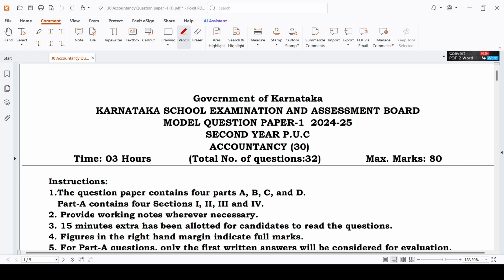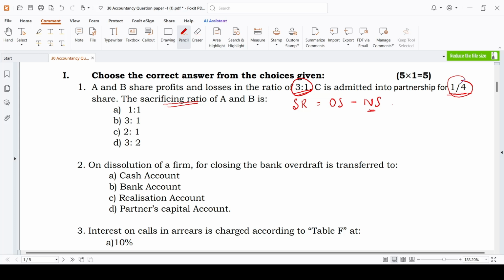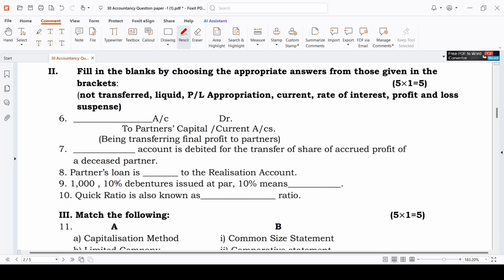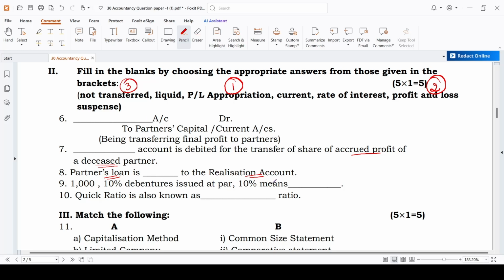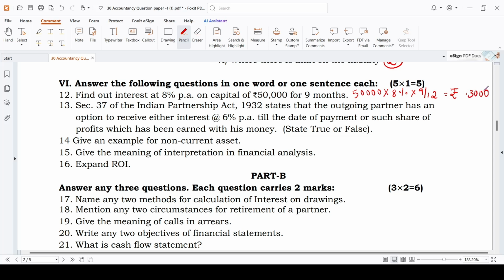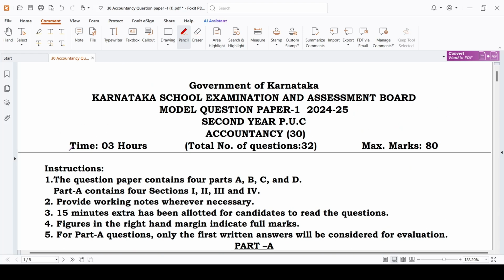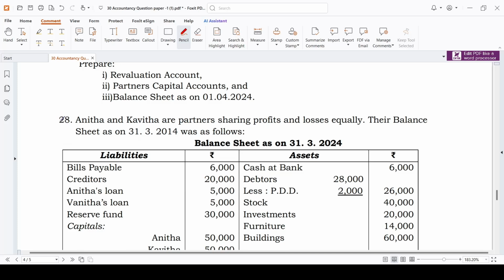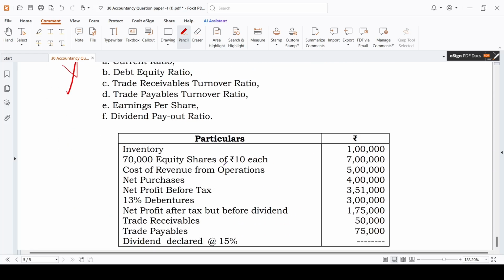Model Question paper 1 | 2025 | Class 12 | ACCOUNTANCY | Annual Exam | 2nd PUC | REVISION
Prepare for your **2nd PUC Accountancy Annual Exam 2025** with this **Model Question Paper 1**! 📚✨ This video provides a detailed walkthrough of the question paper, helping you understand the exam pattern, important topics, and effective answering techniques.

🔹 Full model question paper discussion
🔹 Marking scheme and question pattern analysis
🔹 Important concepts & tips for better scoring
🔹 Useful for Karnataka 2nd PUC students

📌 Make sure to **watch till the end** and take notes for better revision!